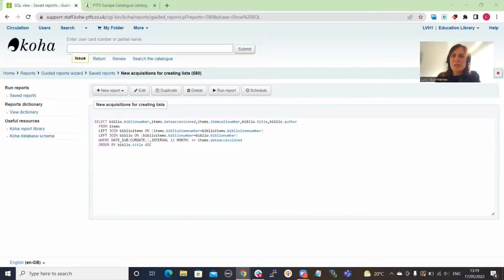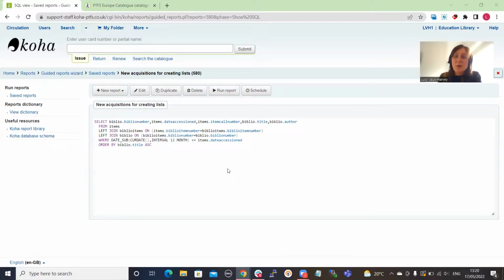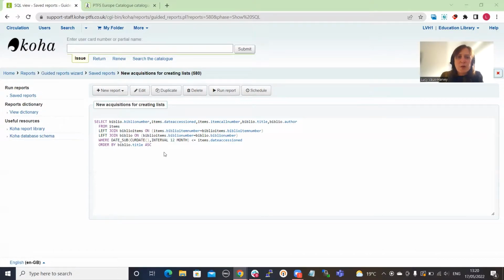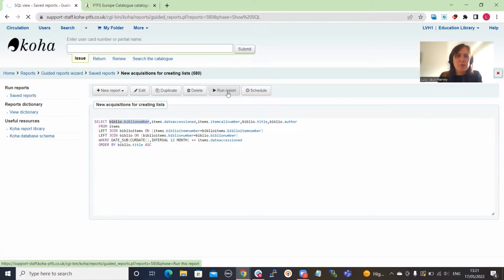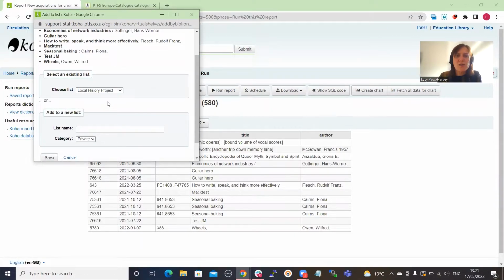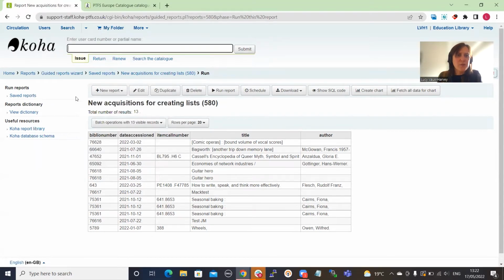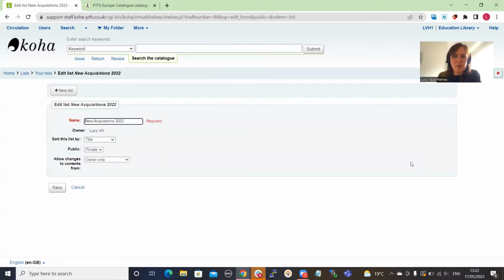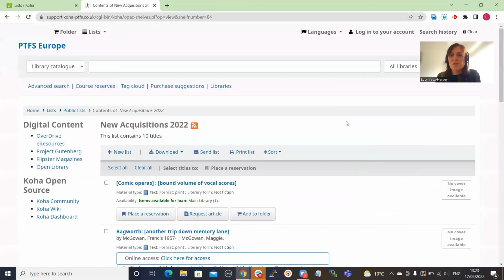Creating a list from a report in Koha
In this week's WOOM we learn about creating a list from a report in Koha.